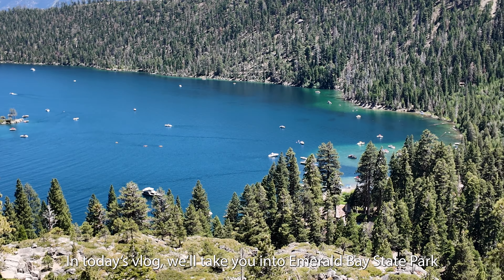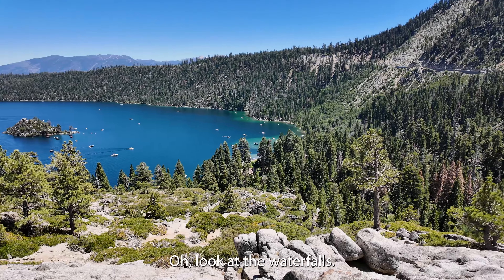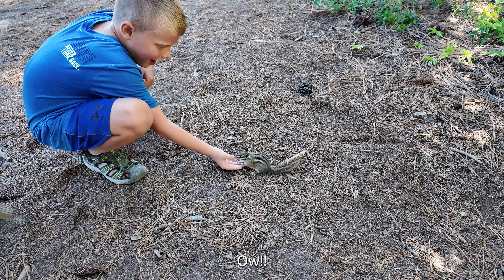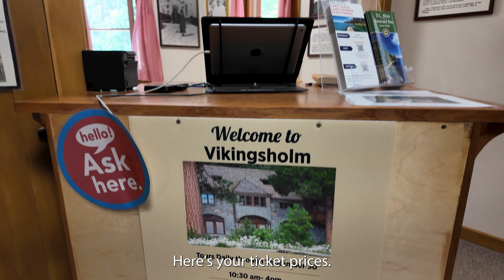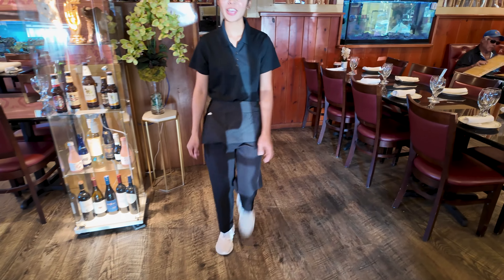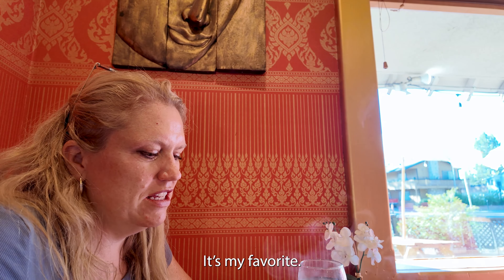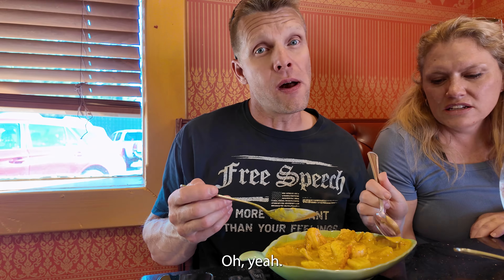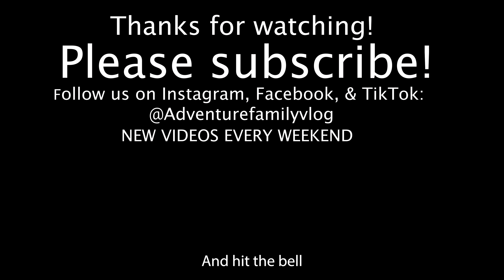Road Trip Destination for Nature Lovers | Tour Emerald Bay State Park at Lake Tahoe | Vikingsholm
Explore the breathtaking beauty of Emerald Bay State Park at Lake Tahoe! Join us for a scenic road trip through nature's paradise, with stunning views of Vikingsholm and crystal-clear waters. Perfect for nature lovers and outdoor adventurers.

🎦OUR CURRENT GEAR (Which I LOVE!!):
Sony ZV-E10
Sony Vlogger Shotgun Microphone ECM-G1
ZHIYUN Crane M3 3-Axis Handheld Gimbal
DJI Osmo Mobile 6 Gimbal Stabilizer for Smartphones
DJI Osmo Pocket 3 Creator Combo
DJI Mic 2
DJI Mavic Air 2s Fly More Combo
RØDE Wireless ME
Insta360 X3 Ultimate Kit
GoPro HERO11 Black
Laptop Screen Extender, 14"
Jackery Solar Generator 1000 V2

Chapters:
00:00 Introduction
00:23 Emerald Bay State Park
00:50 Vikingsholm
01:20 Bitten by a Chipmunk!
01:32 Visitor Center and Ticket Prices
01:51 You can Rent Kayaks and Paddleboards
02:15 BEST Thai food EVER!
03:47 In the Next Episode!

Ikoliks
Aves